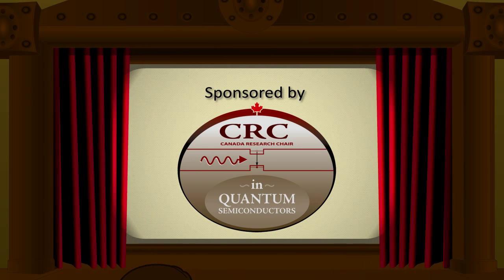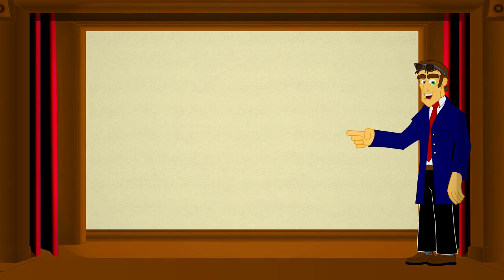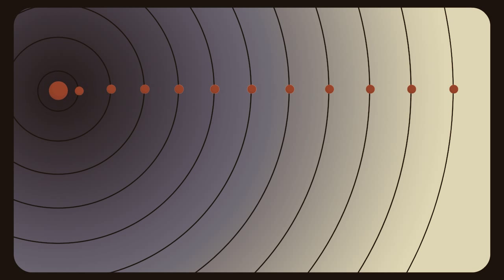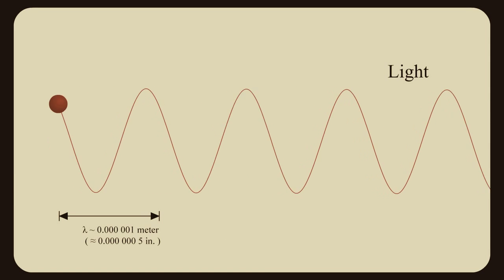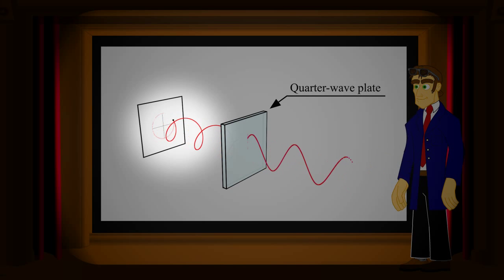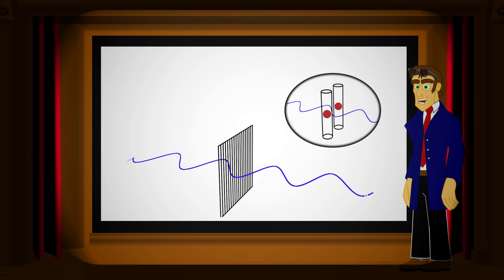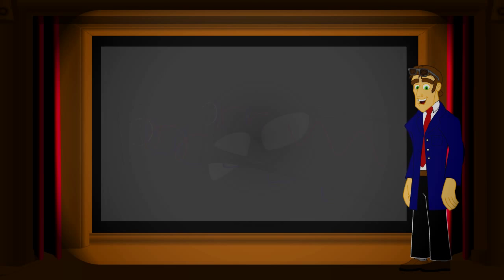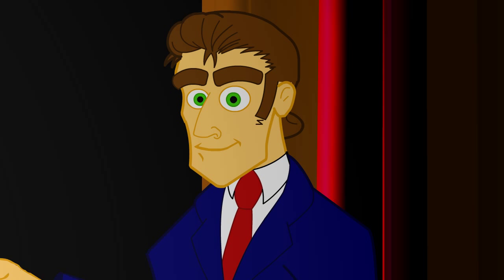3D films & Stereoscopy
This video is the pilot of the series:
"An Introduction to Modern Optics and Quantum Mechanics".

Each movie will present at least one fundamental concept of modern optics, in a common context understandable by anybody.